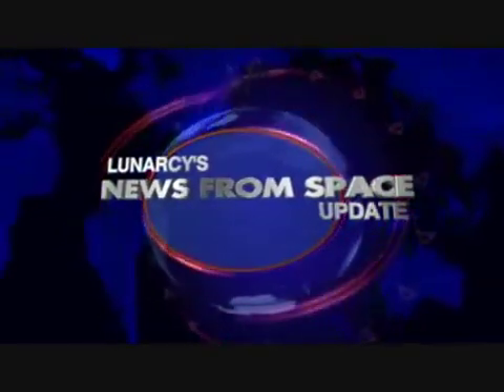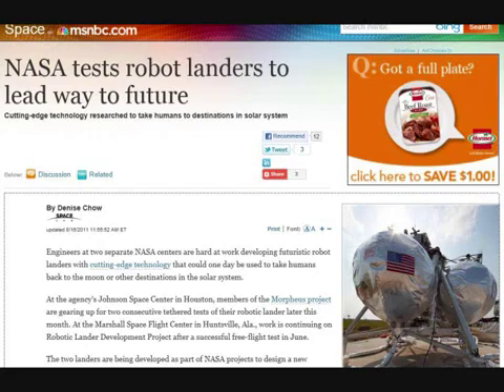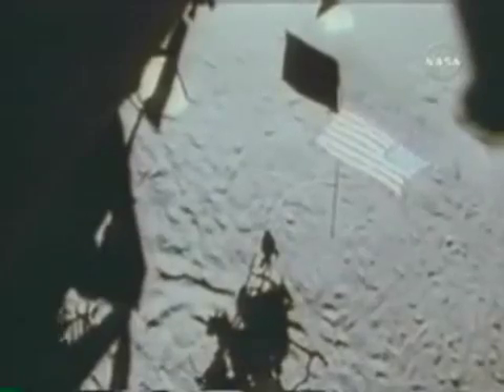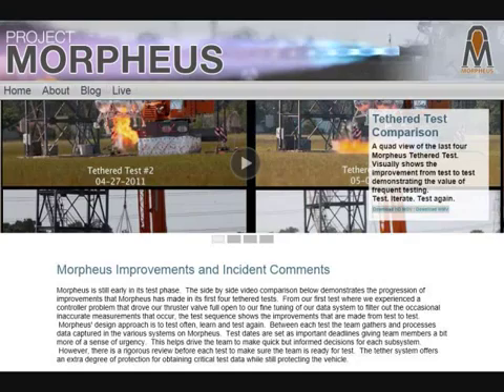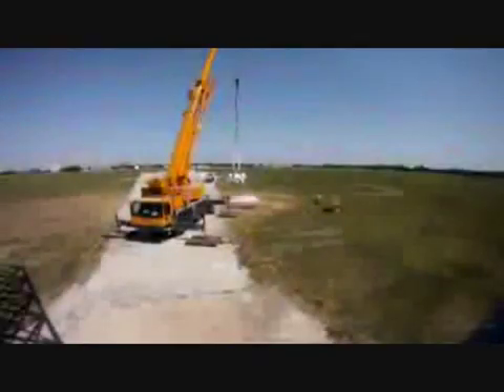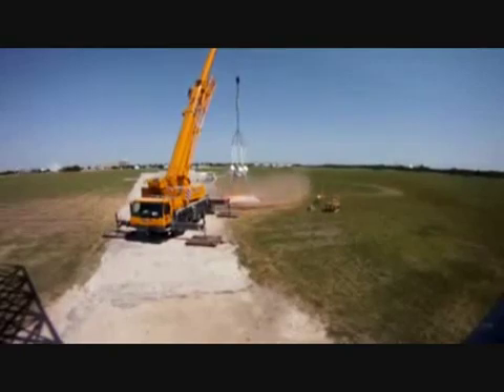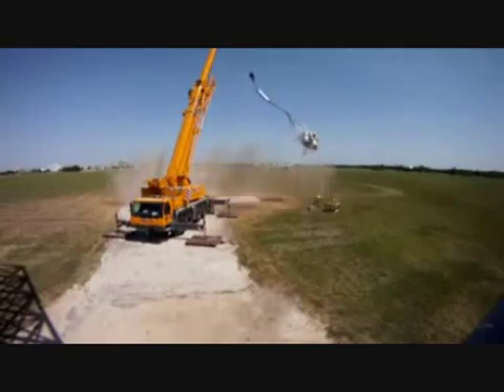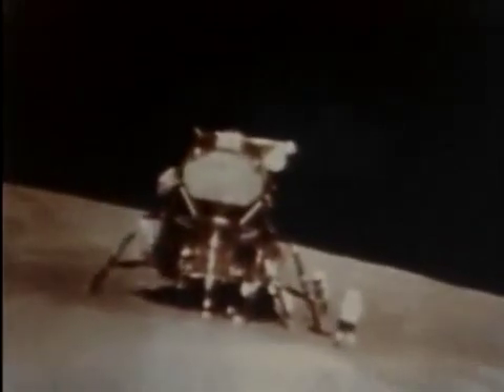Лунатические новости - проект Морфеус. Подстрочник.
Проект "Морфеус" - НАСА разрабатывает прогрессивную технологию, прокладывающую дорогу к объектам Солнечной системы. Что же это такое? Оказывается, это спускаемый аппарат, который может выполнять автономную посадку на безатмосферное небесное тело в Солнечной системе, когда отсутствуют другие варианты, такие как парашюты. Я полагаю, что эта прогрессивная технология должна уже быть отточена в 60-е и в начале 70-х, когда они якобы 6 раз безупречно высадились и взлетели с Луны в такой заумной штуковине весом 15т. Видимо эта технология двигалась в обратном направлении в течение последних сорока лет...
Фильм снабжён русским подстрочником, который включается нажатием на СС